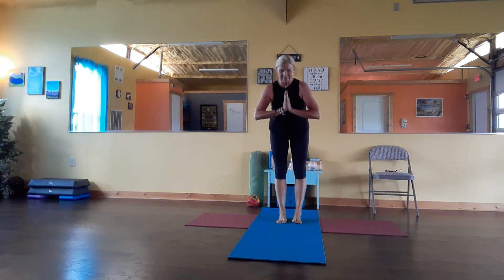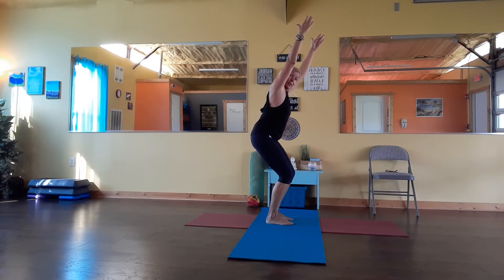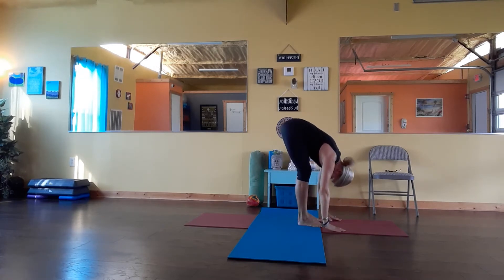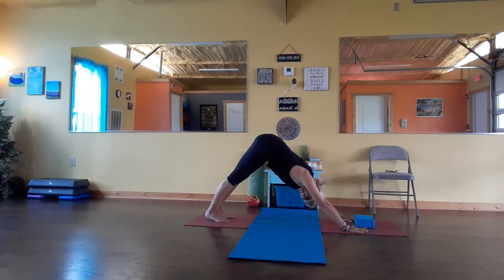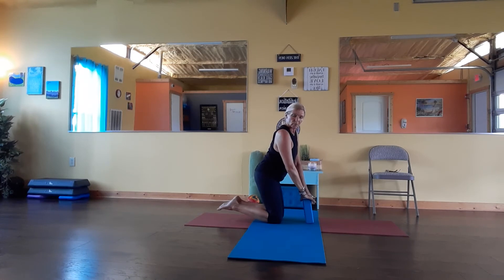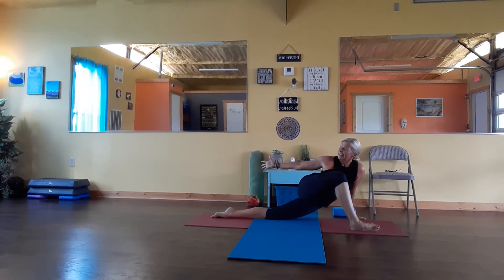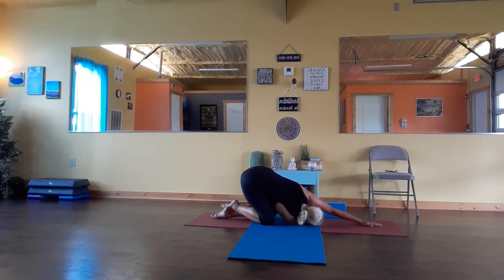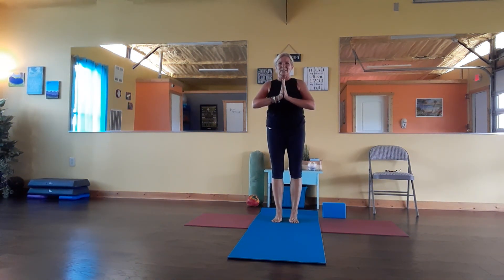Wellness with Elian 2020 NAMASTAY INSIDE Yoga daily dose of pose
Namaste friends & beautiful tribe!! Join me for Wellness with Elian, frequent updates, plenty of exercise, fitness and wellness for a new you! Thanks for following & joining me on this journey 💓
For yoga & flexibility moves today we work our hamstrings and hip flexors, simple movements that will help you lengthen your spine, stretch inner and outer thighs and stretch back, neck and shoulders. I love to use small movements for big results! You can practice these exercises anywhere, anytime of the day!
These simple movements are part of what I call the takeoutmenu or dailydoseofpose
You don't need to be in a class or group setting, just get of the couch and do it with me...feeling great!

Elian Haan has a background in professional dance and came to the US from Amsterdam in 1995 as a licensed fitness instructor. Certified in a wide variety of disciplines Elian creates & develops her own A.F.T.E.R.™ fitness programs, owns a yoga & wellness studio in Texas and works as wellness coach specialized in trauma yoga therapy, somatic bodywork, pain management & anxiety intervention at Vertava Health Texas, an addiction recovery facility. Elian travels nationwide as motivational speaker, life coach and presenter for wellness & fitness conventions and other work related events. Follow her on YouTube, LinkedIn, Facebook and Instagram under Elian Haan, or watch my little video's here!